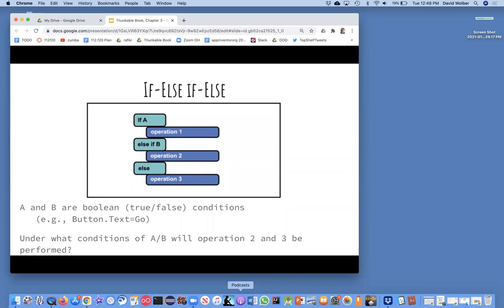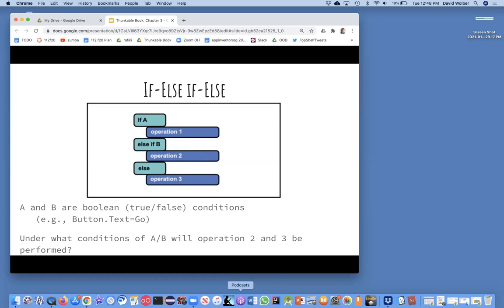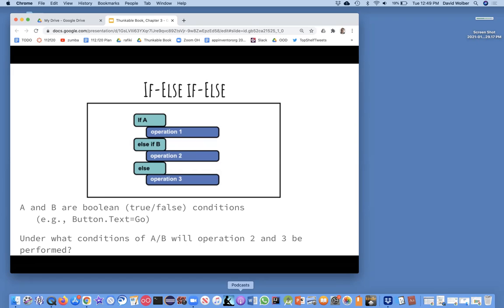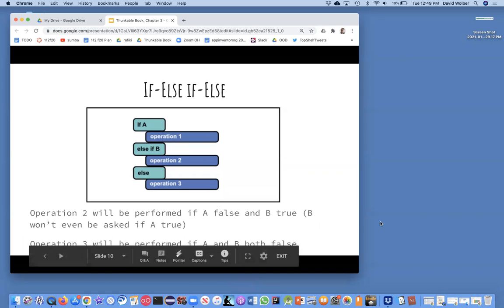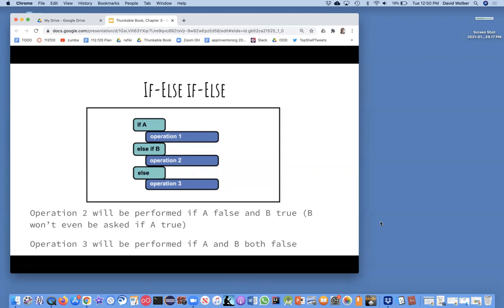Thunkable Conceptualize: If-ElseIf-Else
Professor Wolber dissects the if-elseIf-else block and how you code something with three possible branches.